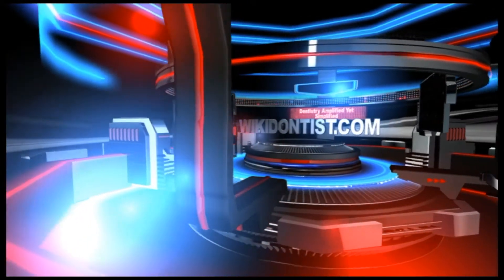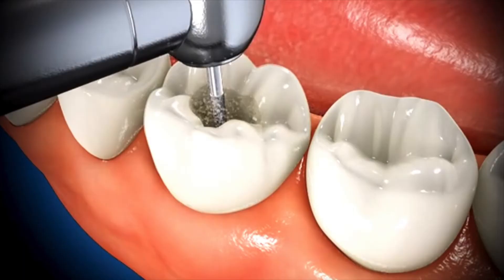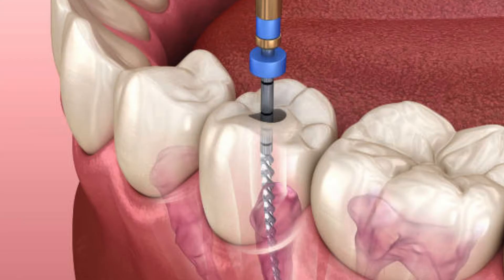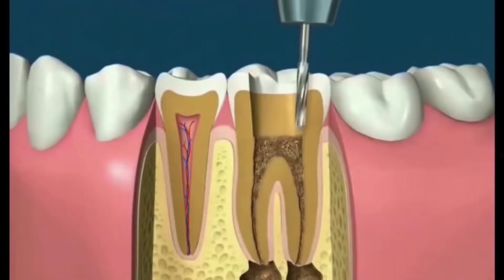Follow up after Root Canal Treatment... Video by Dr.Thomas Nechupadam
Follow up after Root Canal Treatment...
English Dental Videos
Pls SCBSCRIBE and LIKE Videos
Malayalam Version of This Channel.

A Video by Dr Thomas Nechupadam
At Nechupadam Dental Marine Drive, Kochi